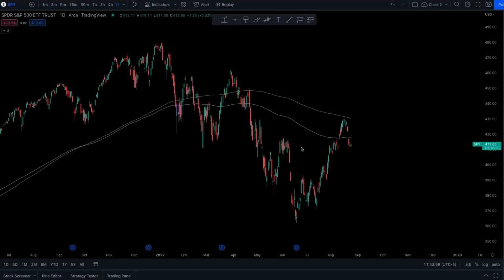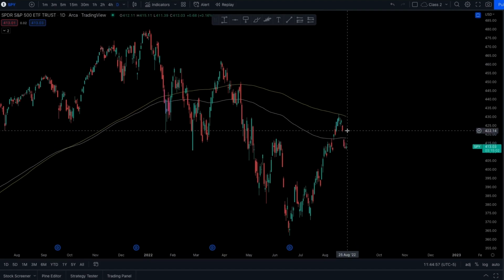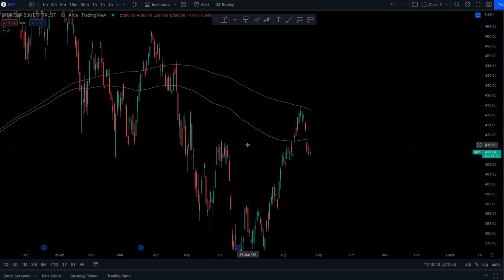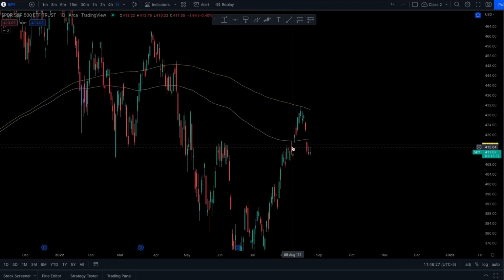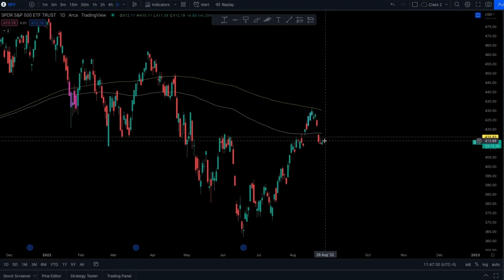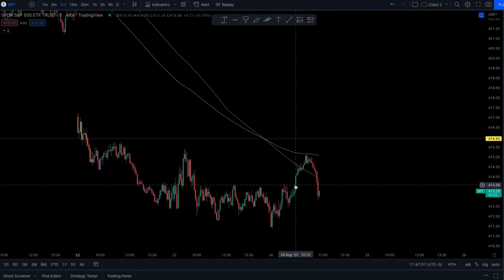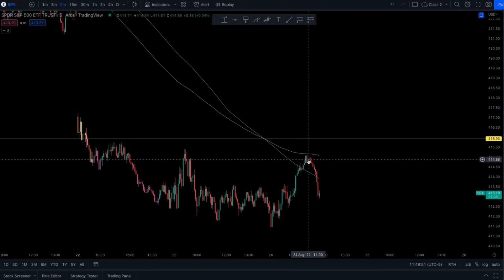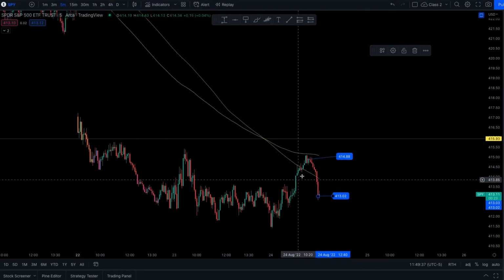How To Use The 200 MA In Your Trades | Steady Trades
In this video, R.J. from Steady Trades walks through the benefits of the 200 MA and how you can use it as confirmation or guidance in your trades!